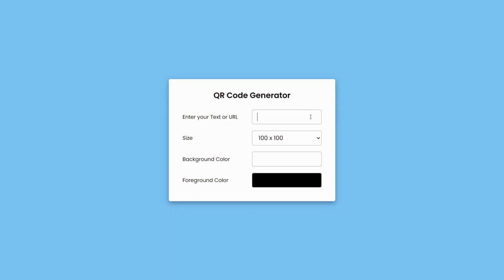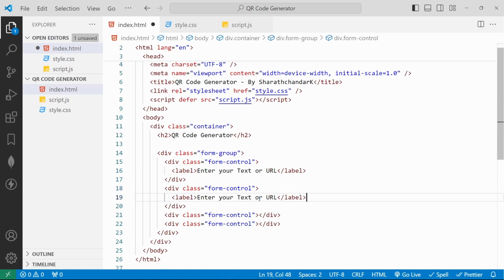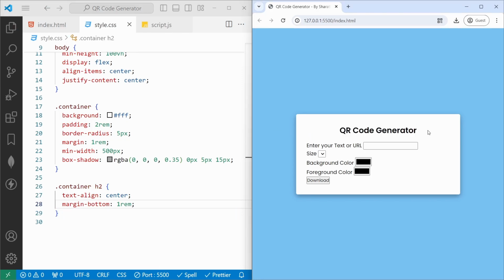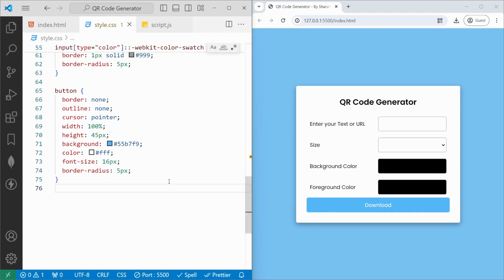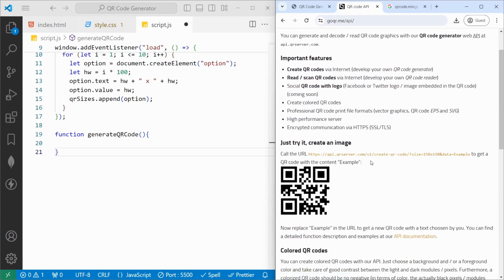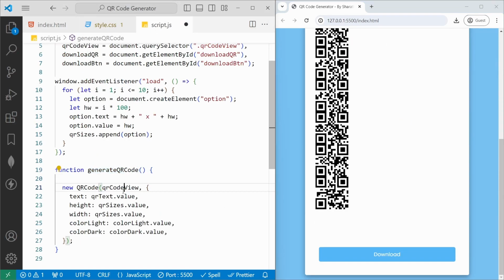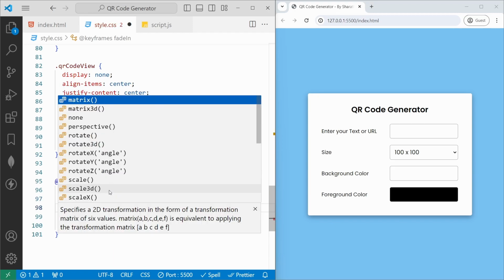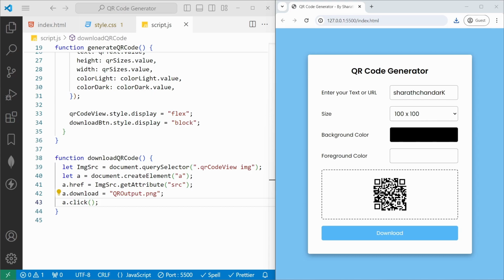QR Code Generator JavaScript Project | API + Download Feature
Build a QR Code Generator app using JavaScript API.
Generate, customize, and download QR codes instantly.
A real-world frontend JavaScript project for your portfolio.

📌 Project Overview
In this project, you’ll build a fully functional QR Code Generator that:
Generates QR codes dynamically
Supports multiple sizes
Adds animations
Allows users to download QR codes
This is a practical API-based frontend project, not a demo toy.

✔ Fetch API & external APIs
✔ Dynamic DOM manipulation
✔ Conditional logic & loops
✔ Error handling in JavaScript
✔ UI animations & interactions

⏱️ Chapters (Outcome-Based)
00:00 – QR Code Generator Demo
00:33 – Project Overview
02:00 – HTML Boilerplate Setup
02:31 – Building QR Generator UI
05:04 – Styling the App
10:25 – DOM Logic in JavaScript
11:06 – Dynamic QR Size Handling
12:58 – Generate QR Code via API
19:30 – QR Animation Effect
20:45 – Download QR Code Feature
22:36 – Testing & Wrap-Up